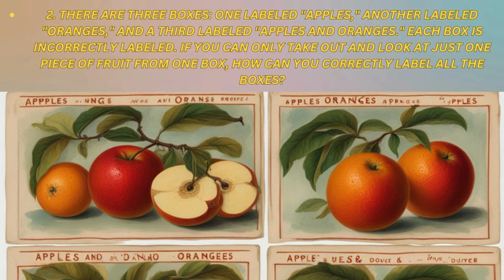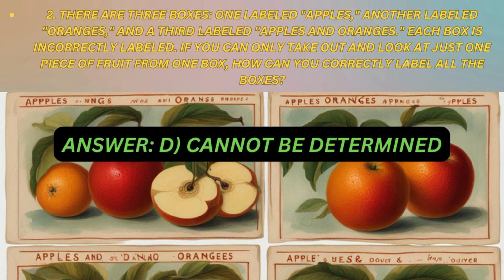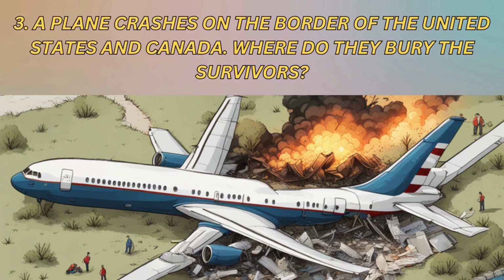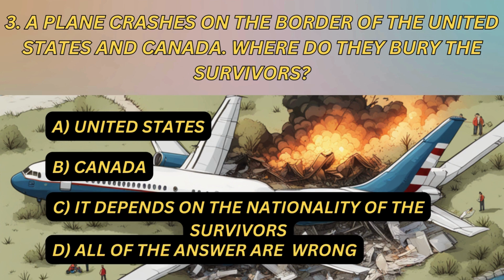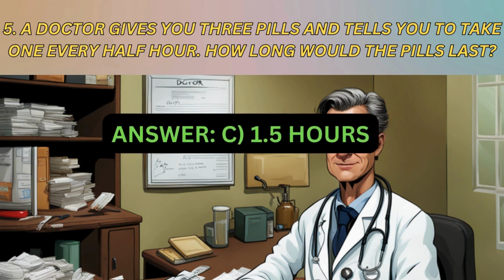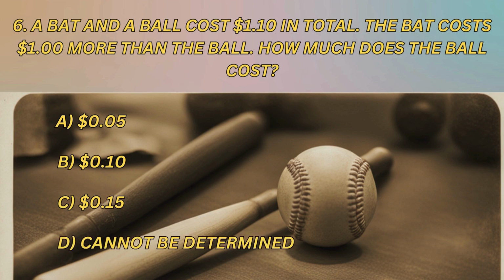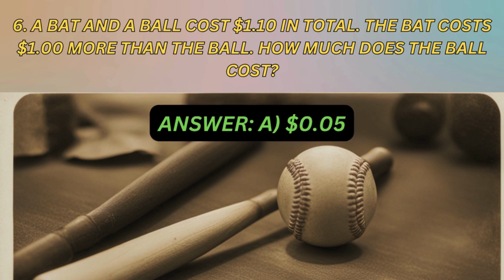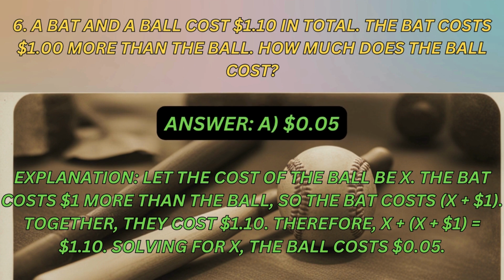Common Sense Unleashed : The Simple Joy of Common Sense Testing". That 90% of People Fail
Discover the entertaining side of personality testing! Despite its simplicity, this fun test challenges the notion that common sense is widespread among adults. Surprising research reveals that a staggering 90% of grown-ups answer these questions incorrectly. Meanwhile, children breeze through them effortlessly. The key? Adults tend to overanalyze, while kids rely on their straightforward common sense. Embrace the simplicity, follow the lead of children, and let the amusement begin!